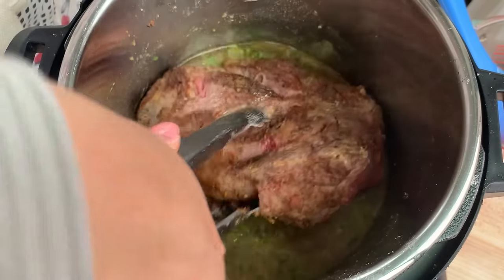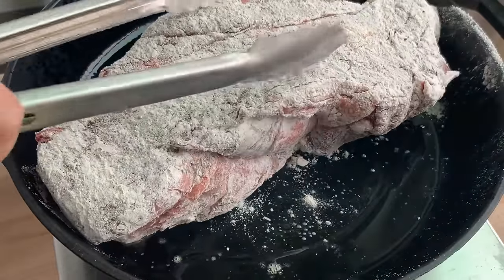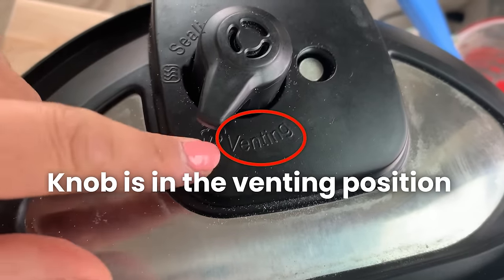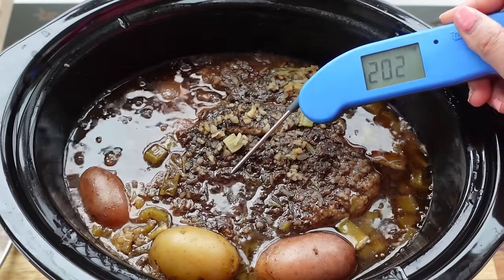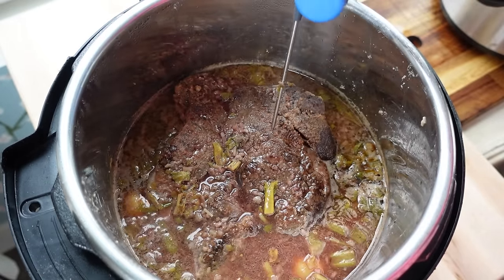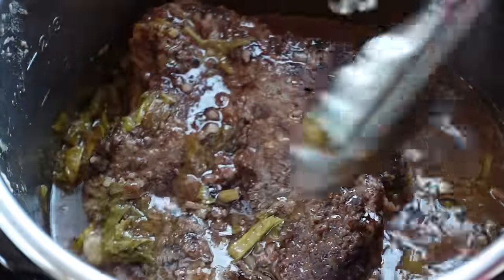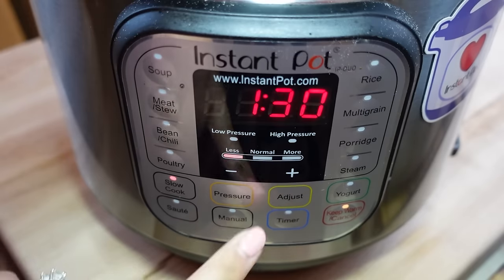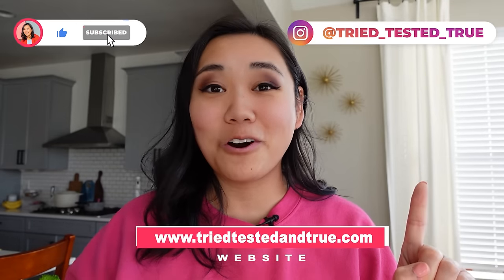Do NOT use the INSTANT POT as a SLOW COOKER (Instant Pot vs. Crock Pot Roast)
🚨ORDER MY NEW COOKBOOK TODAY in hardback or digital pdf! "Enjoy! 101+ Pressure Cooker Recipes for Everyone" 🚨 "How to use the Instant Pot as a slow cooker" has been one of the most highly requested videos I've ever gotten! Should you use the pressure cooker's SLOW COOK function? Is the Instant Pot as good as the Crock Pot? You'll be shocked at the results of my video.